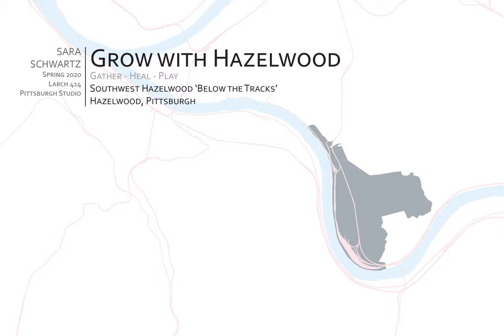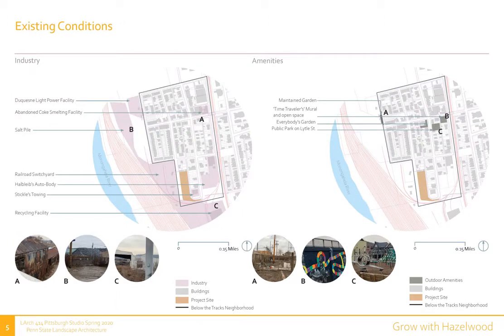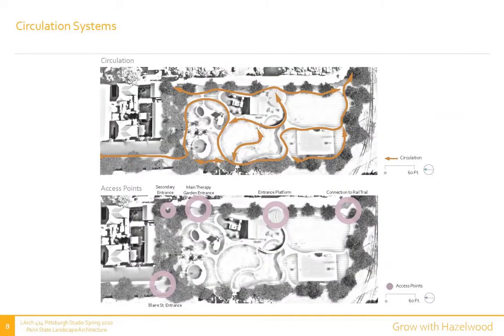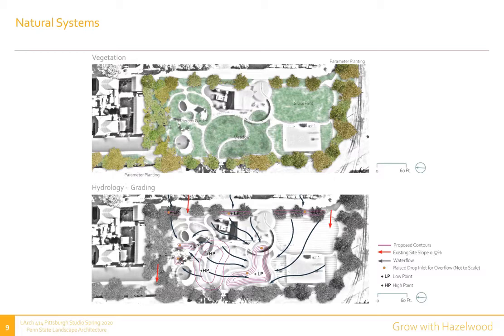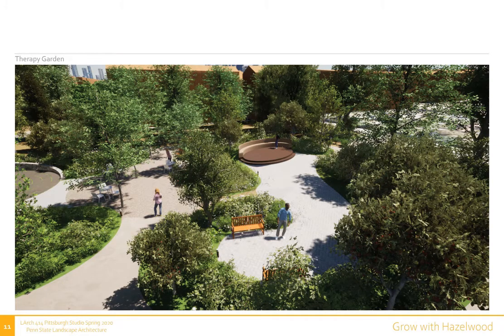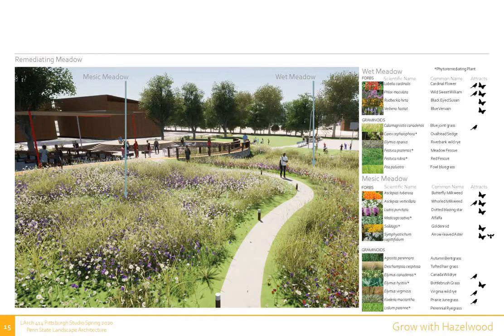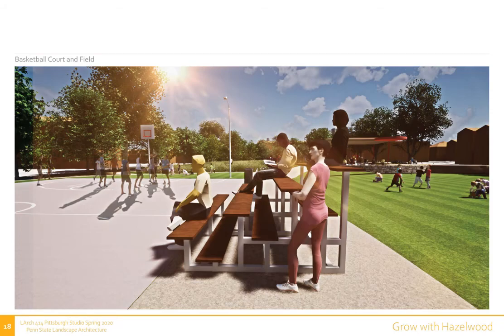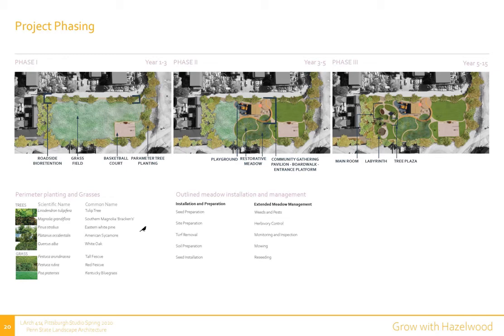Sara Schwartz Narrated Presentation